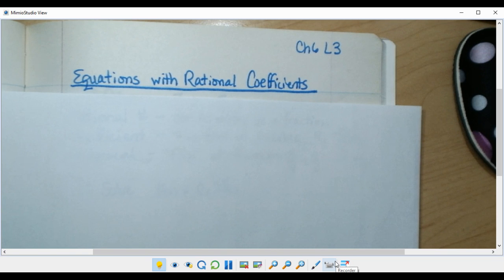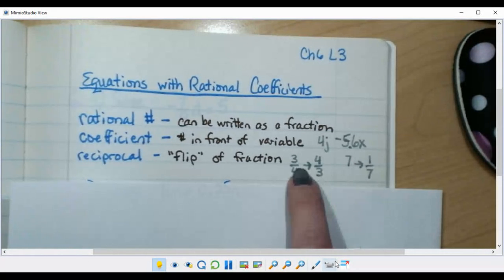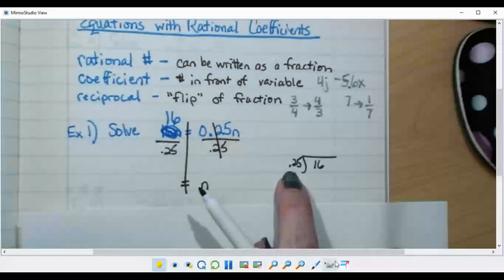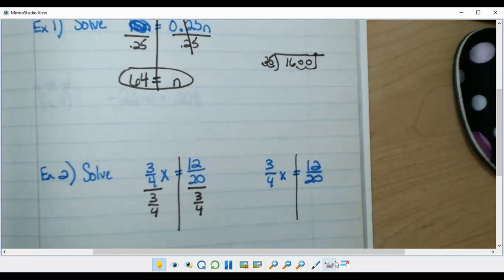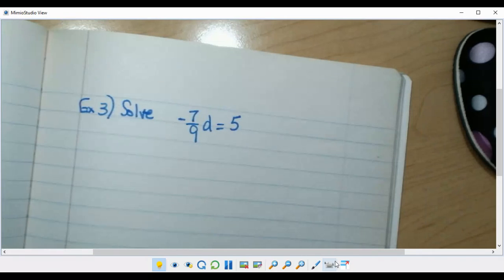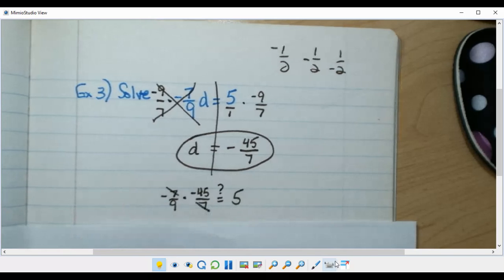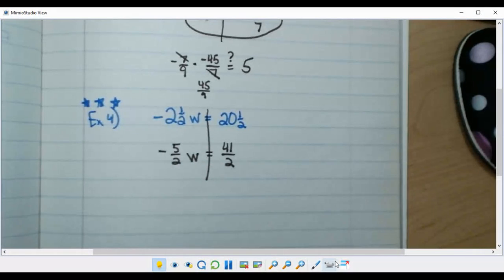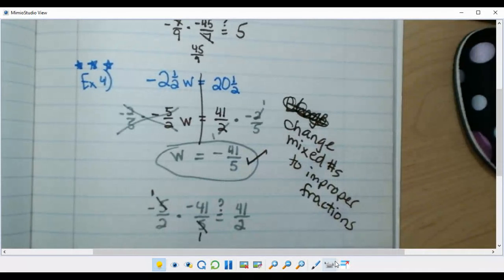Equations with Rational Coefficients